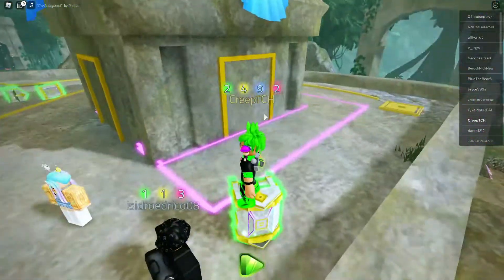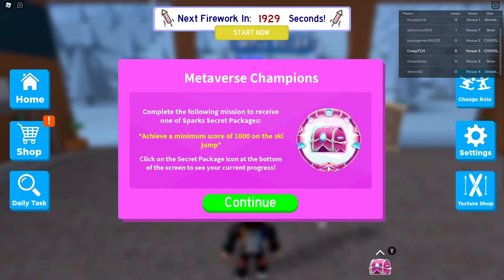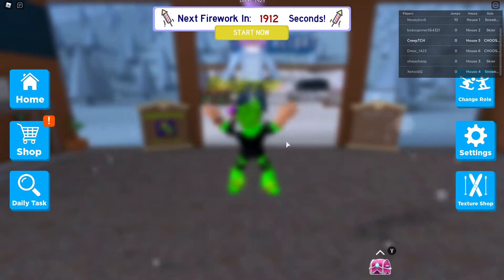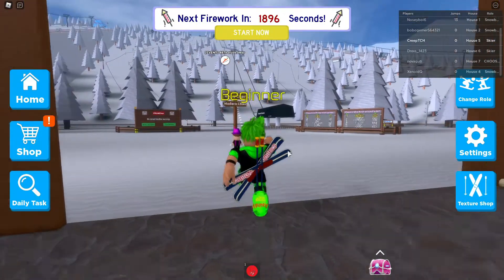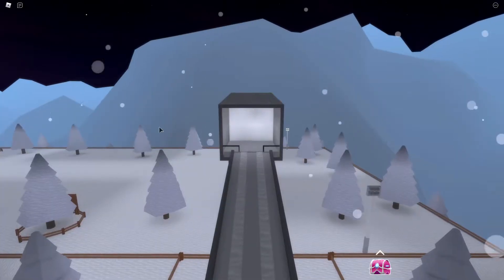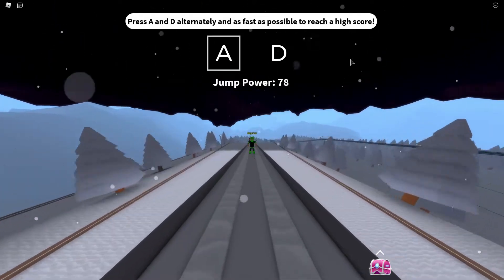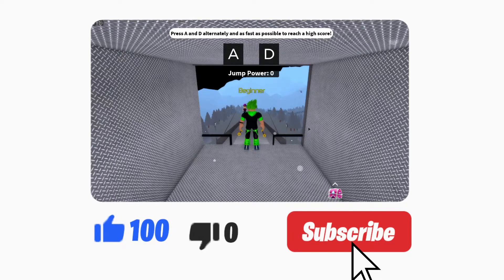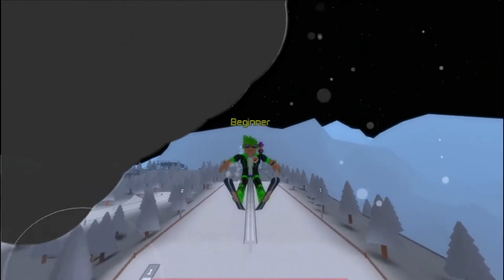How to Get the Sparks Kilowatt Week 1 Crate | Simple Resort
Hope This Video helped you out getting this Week 1 Crate!
🍪Like the Video for a Cookie! 🍪